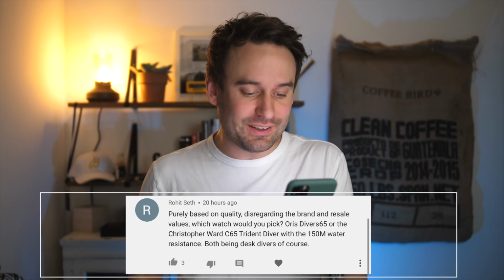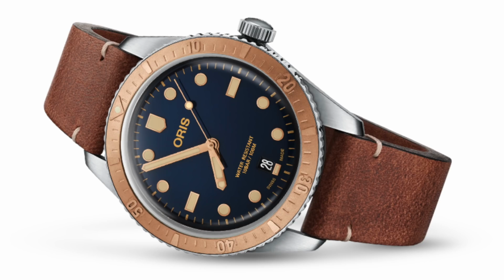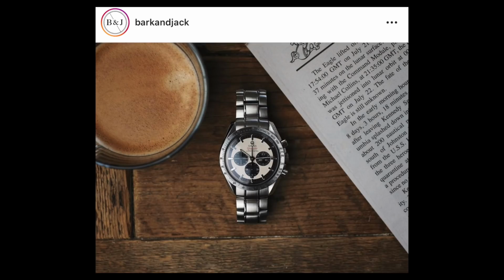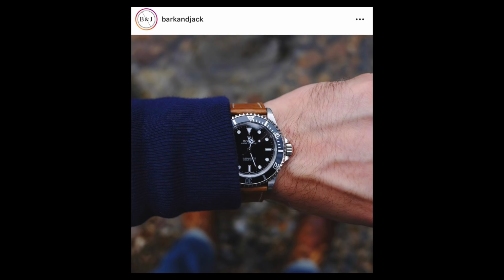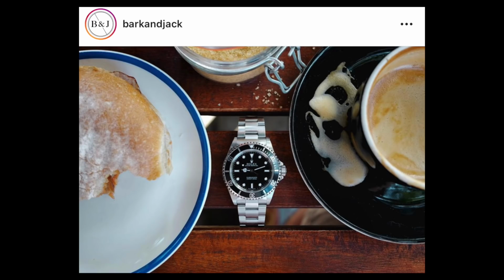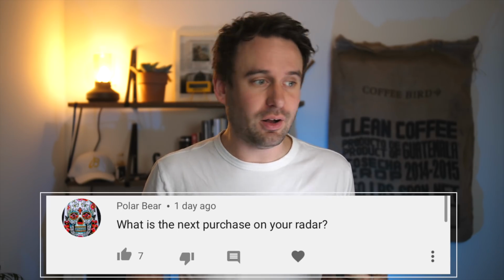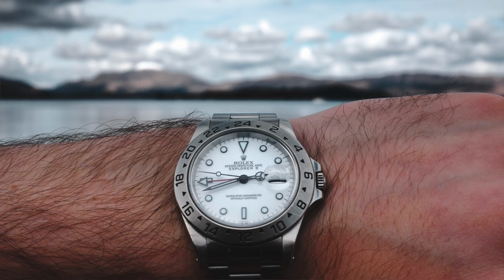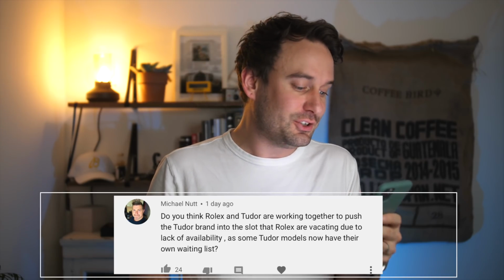B&J Q&A Ep.11 - How to take Instagram photos, Oris Divers 65 vs Christopher Ward C65, Rolex waitlist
Hi Guys,

Here is Episode 11 of the B&J Q&A. Today we talk about how to take better Instagram photos, the Oris Divers 65 vs the Christopher Ward C65 trident. Discuss the relationship between Rolex and Tudor waitlists and more.

GEAR
Camera (video) - Panasonic G80
Camera (stills) - Fujifilm X100F
Lens - Panasonic 25mm f1.7
Microphone - Rode SmartLav+
Tripod - Manfrotto Compact